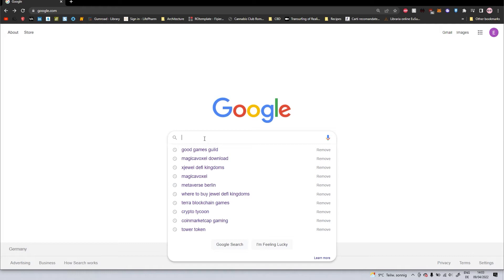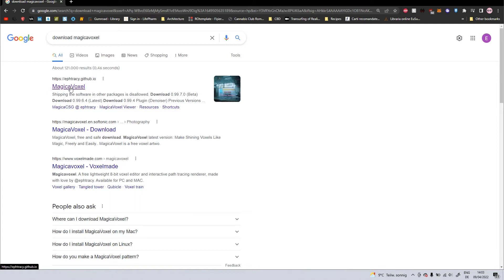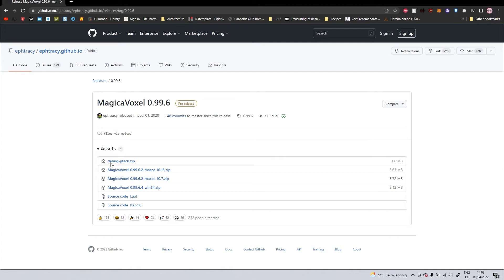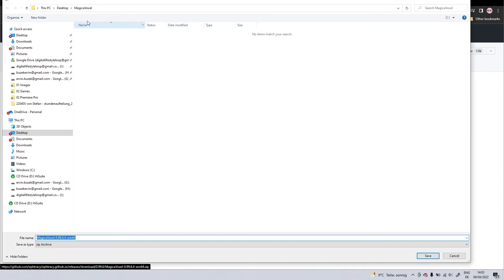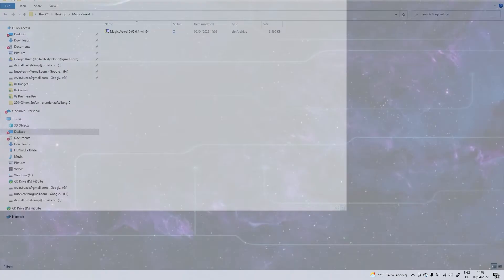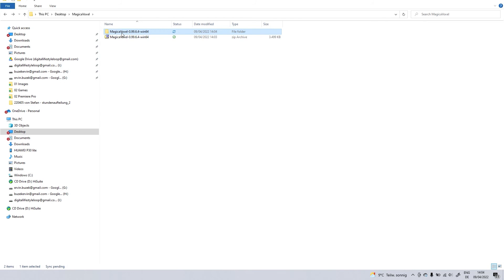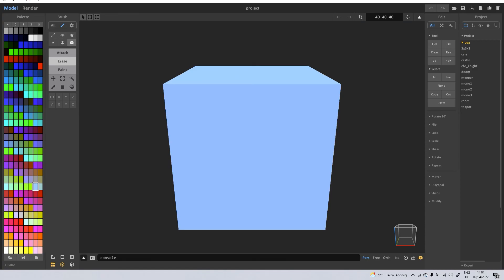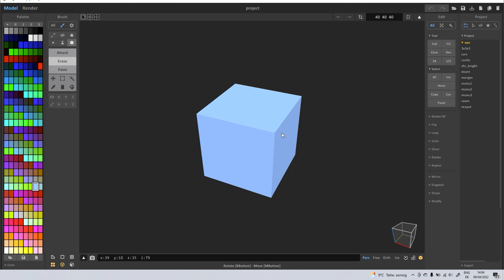Magica Voxel | How to Download and Install